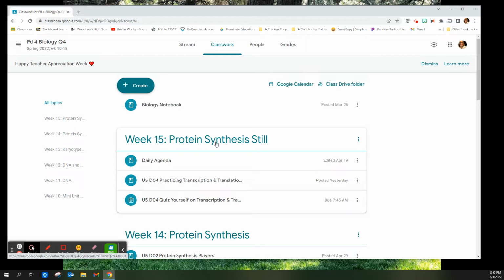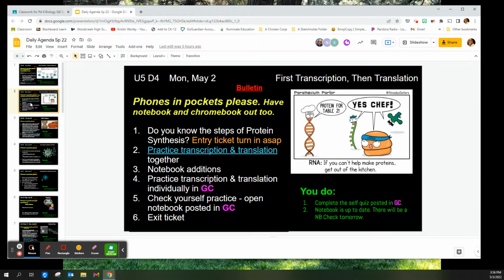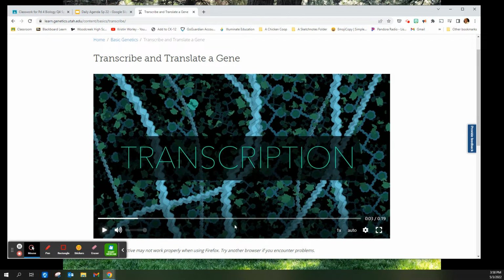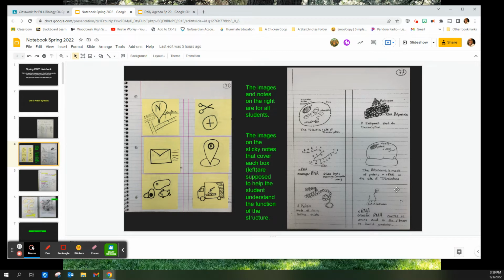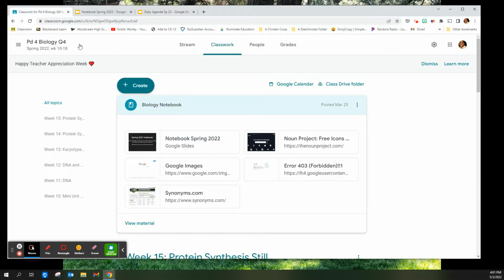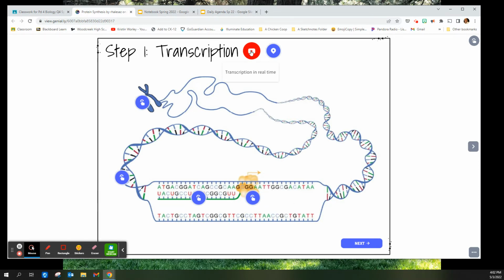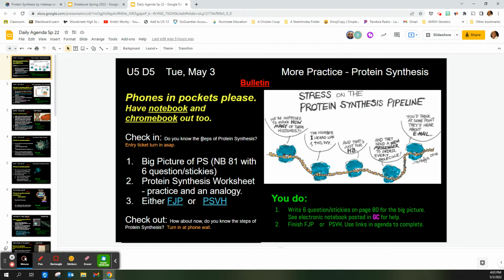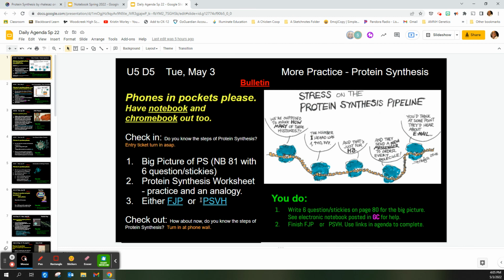Missing Class - Remember how to find out what we did